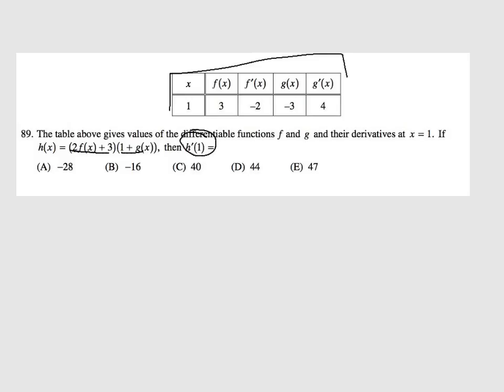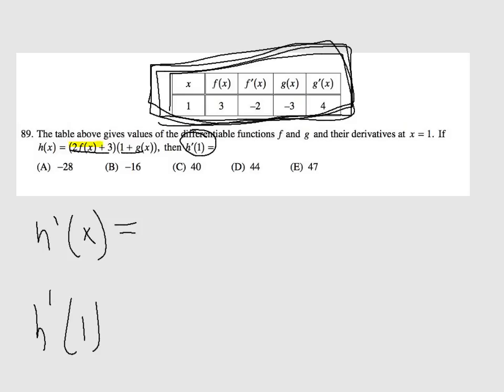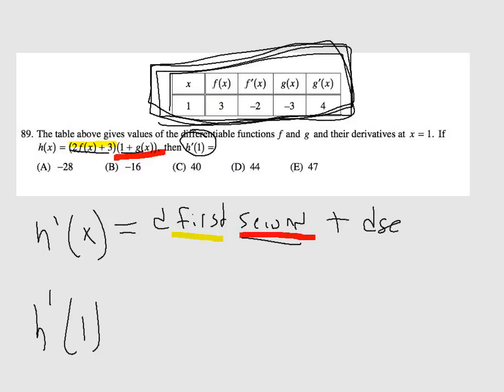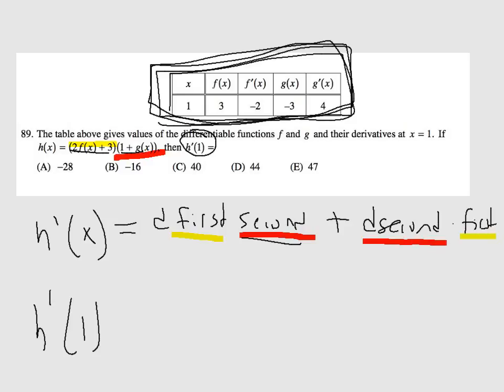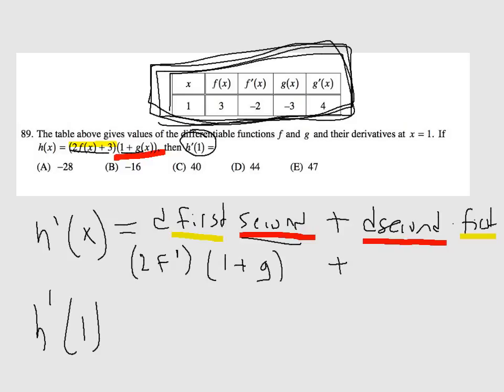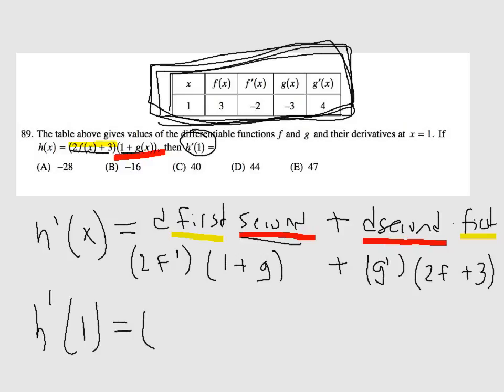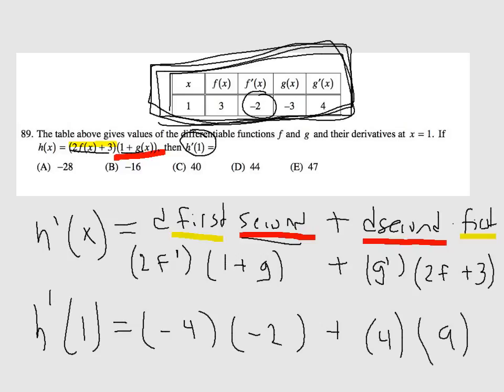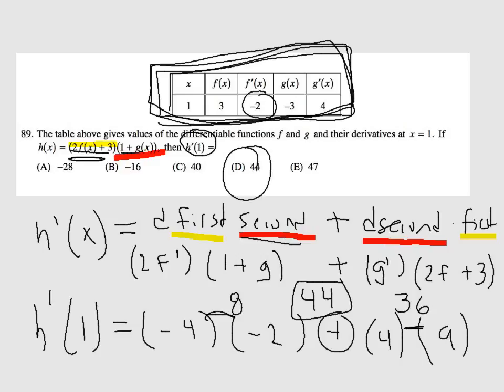Mc 89 (42)